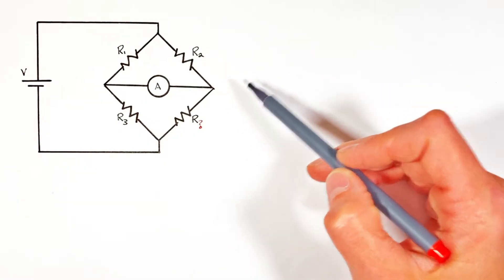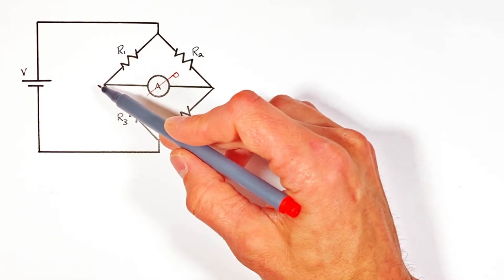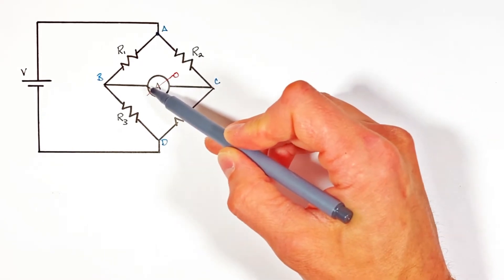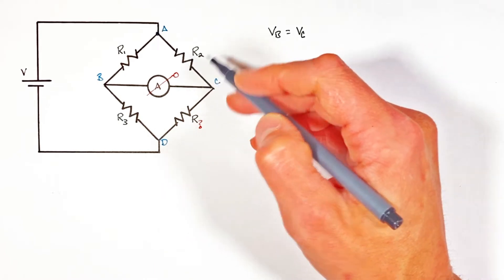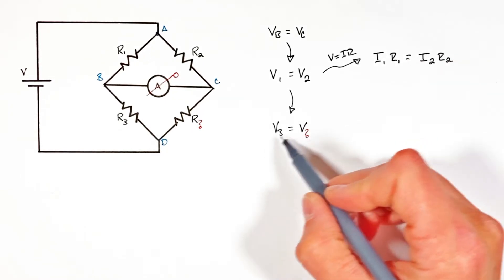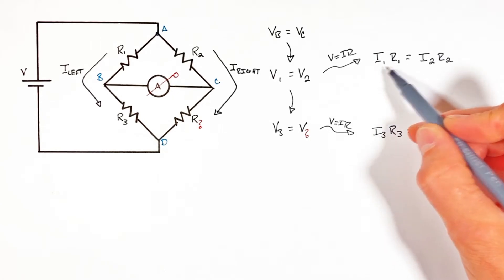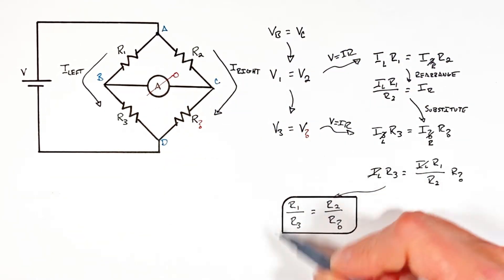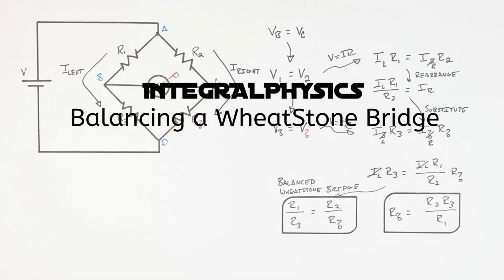Balance a Bridge Circuit So Current Across the Bridge is Zero | Wheatstone Bridge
Calculate the required values of the resistors in a Wheatstone Bridge in order to produce no current through the bridge which behaves as a short.

An ammeter is used as the bridge between two sides of a Wheatstone Bridge, which is little more than two resistors connected in series, which are then connected in parallel with another two resistors connected in series.

This type of circuit analysis comes up in introductory circuit courses when discussing the junction rule, loop rule and Ohms Law.  This includes AP Physics, the JEE and A-Level physics.